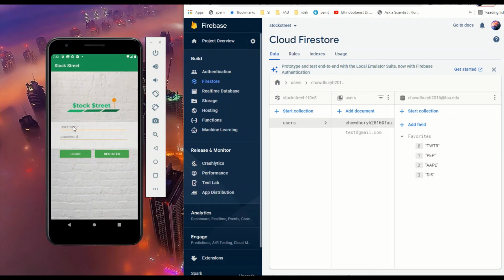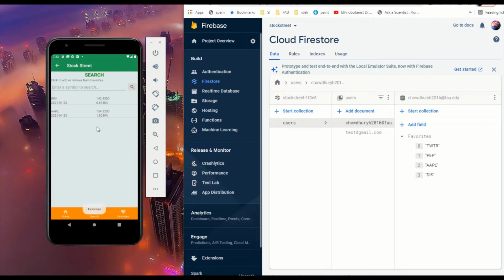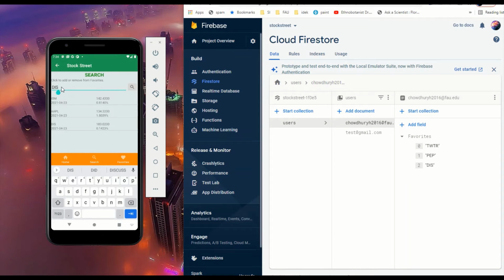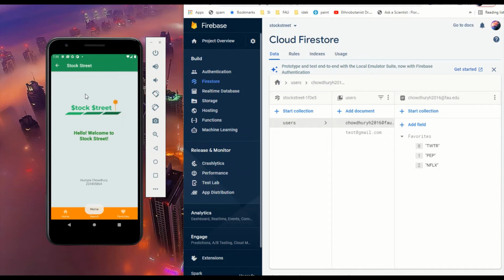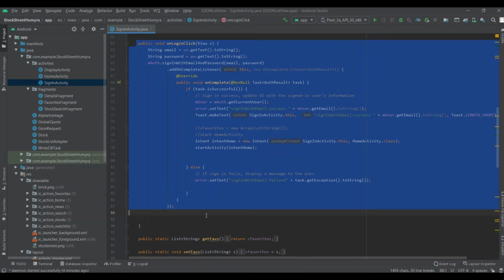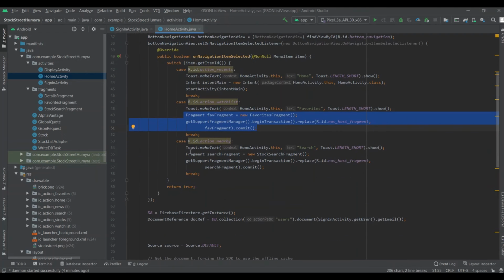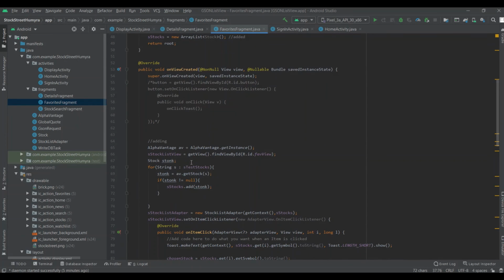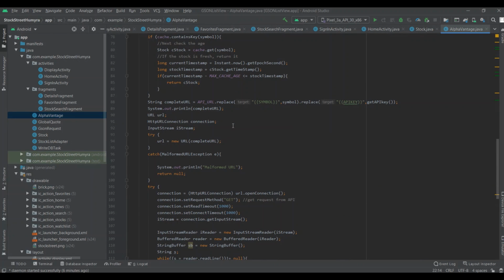COP 4655 Stock Street Demo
COP 4655 Final Project
Humyra Chowdhury Z23405864